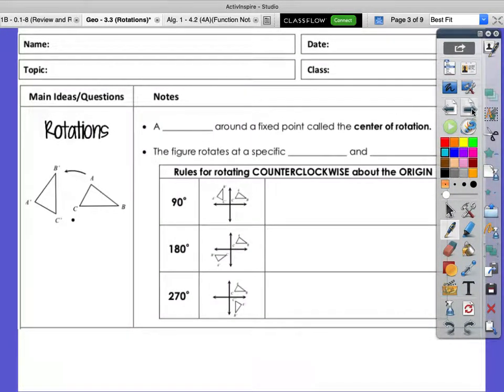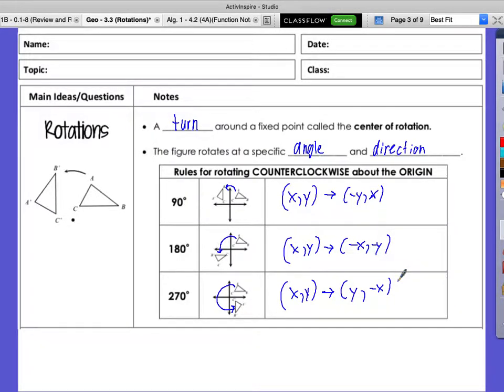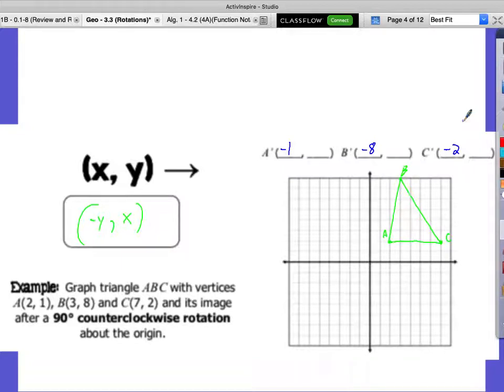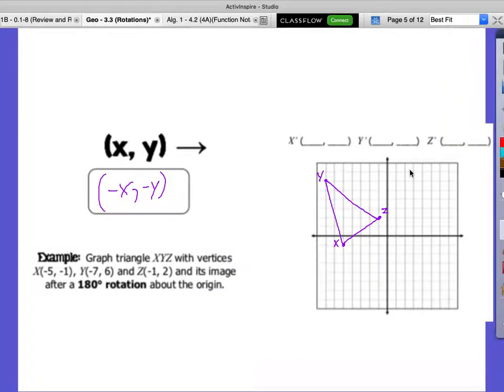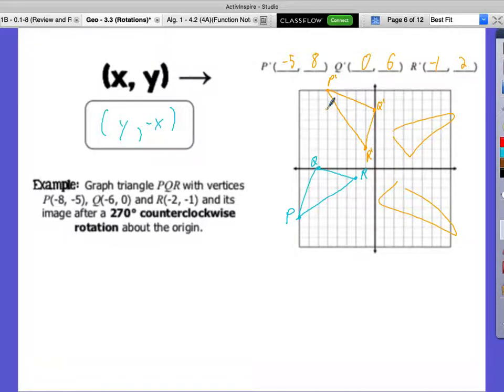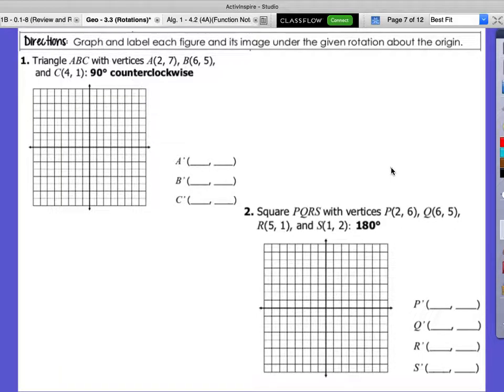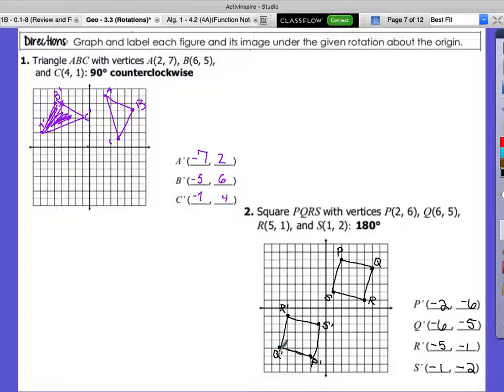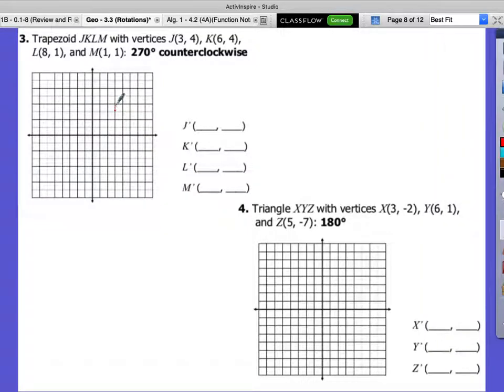Honors Geo - 3.3 Video